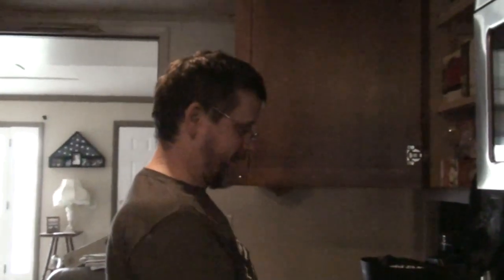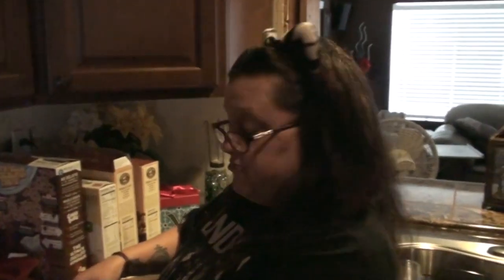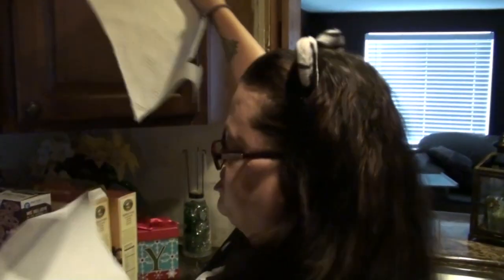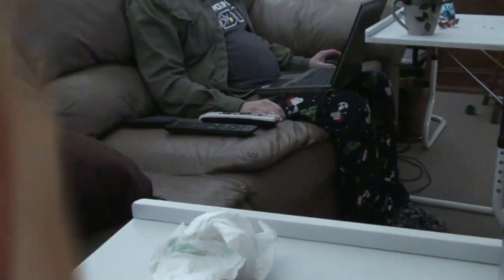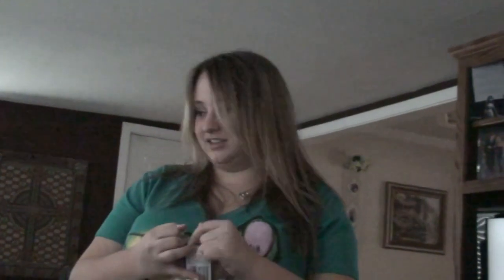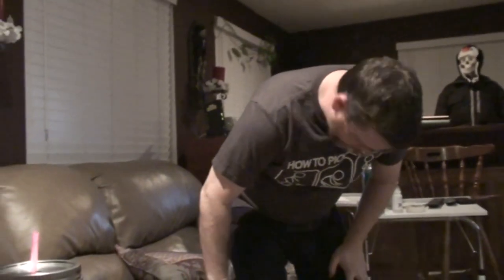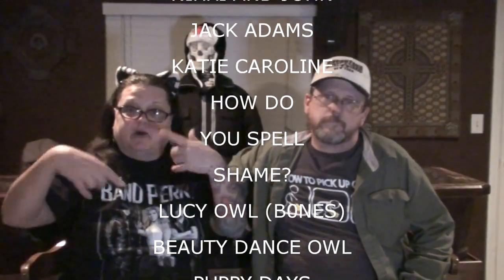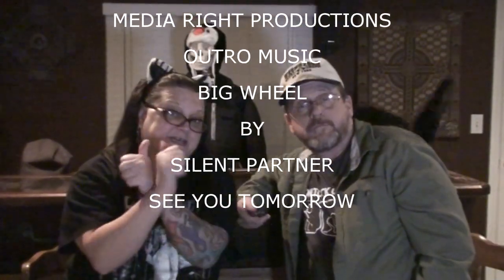BREAKFAST OF CHAMPIONS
Valerie eats bacon and eggs, Kevin eats rice crispy treats, Megan goes to Disnyland